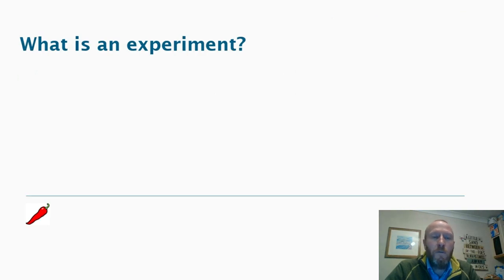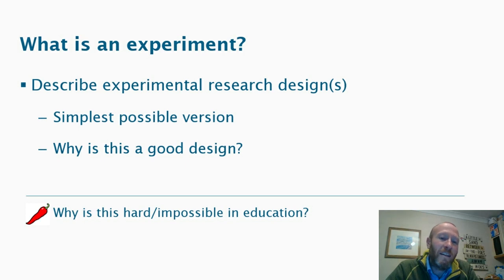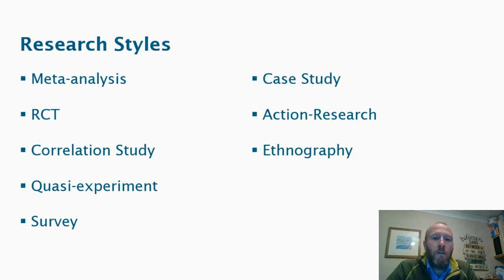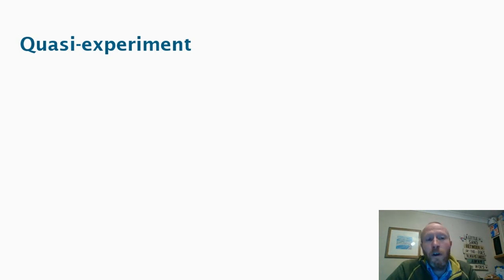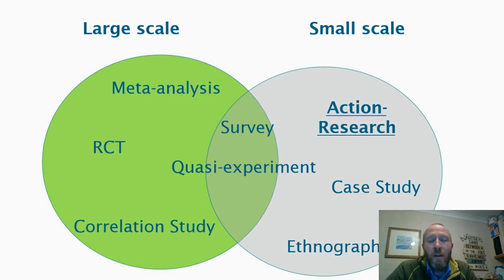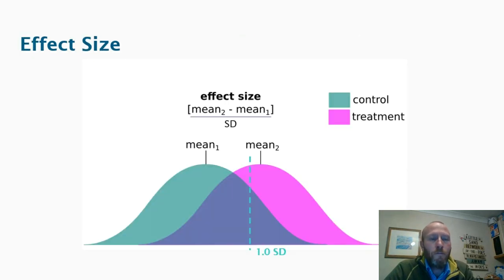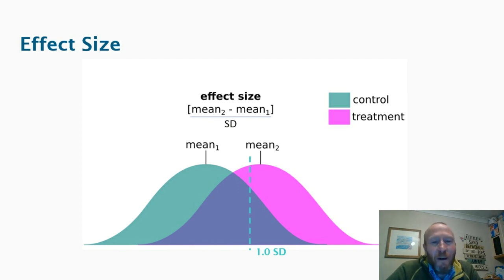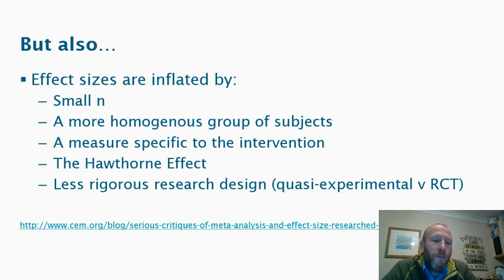Eduction methodology and methods: some issues